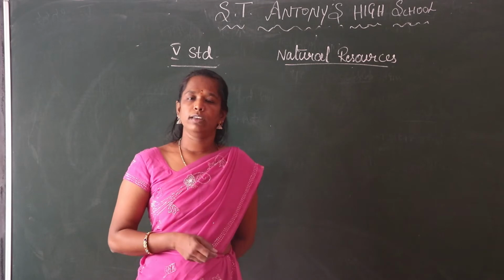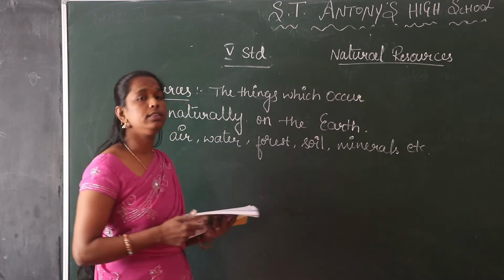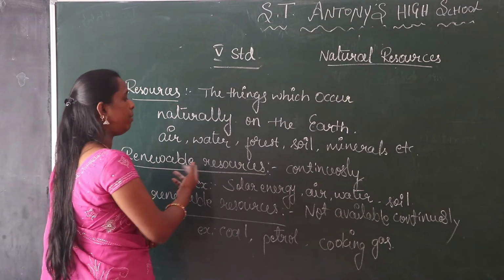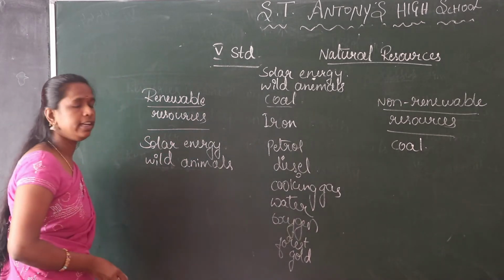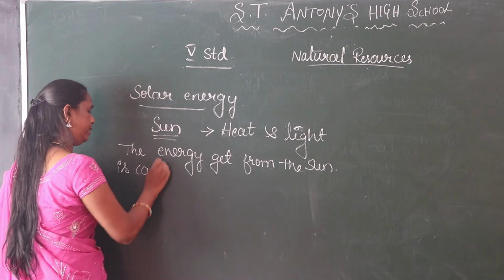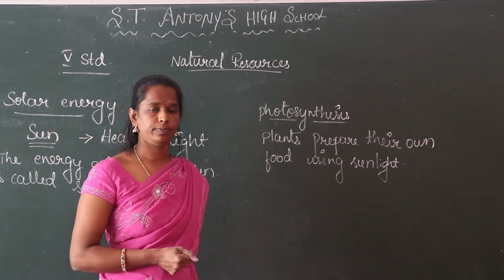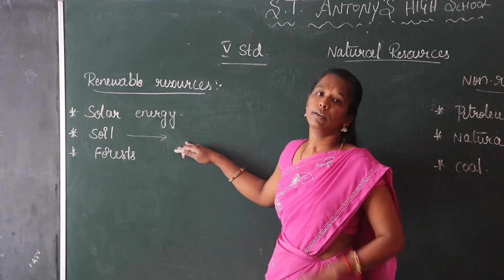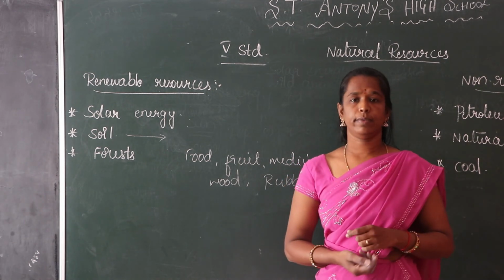V Std Science Video 01 Natural Resources Part 1